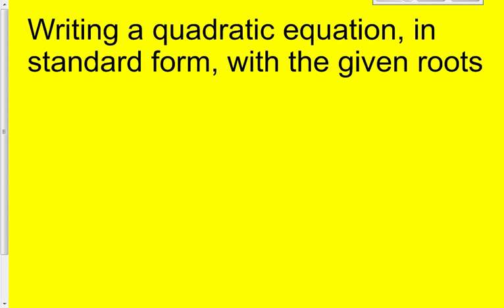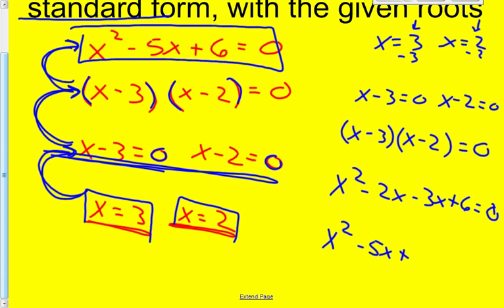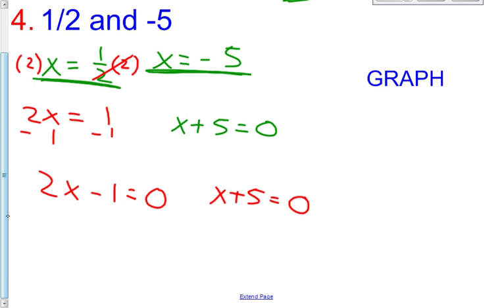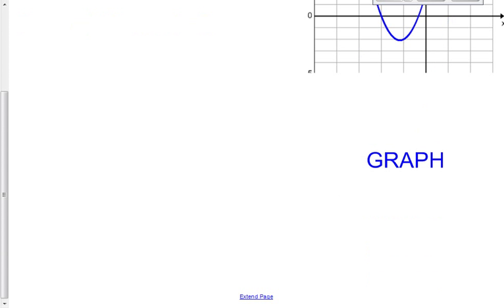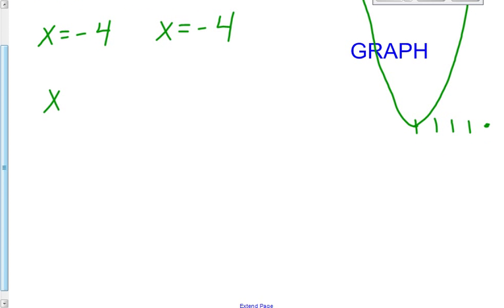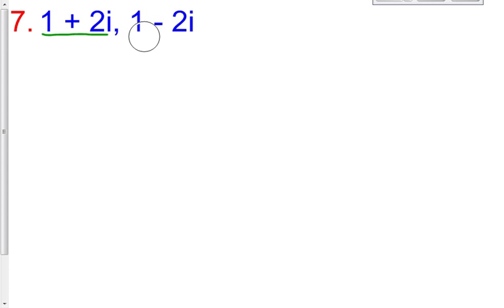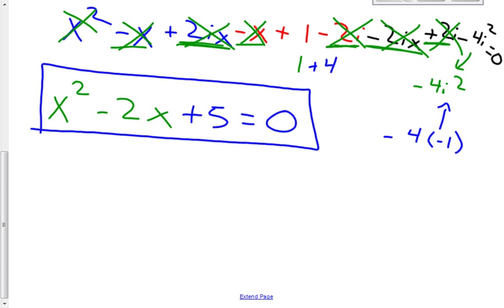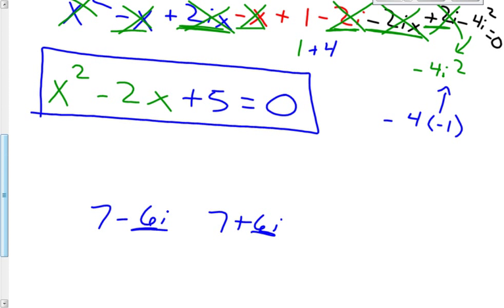6 2 6 3 B Writing Quadratic Equations with given roots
In this video lesson, you will be taught how to write a quadratic equation in standard form when given the roots of the function.